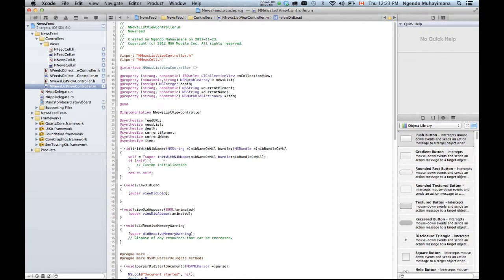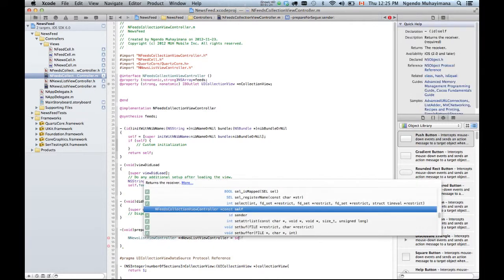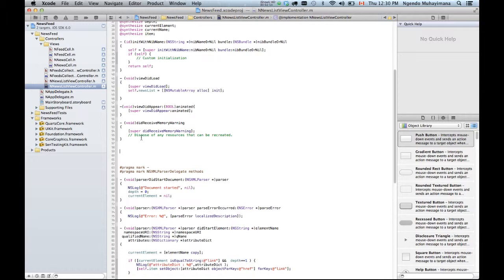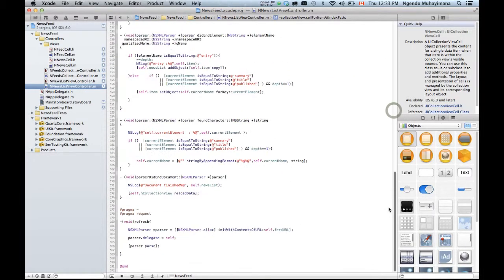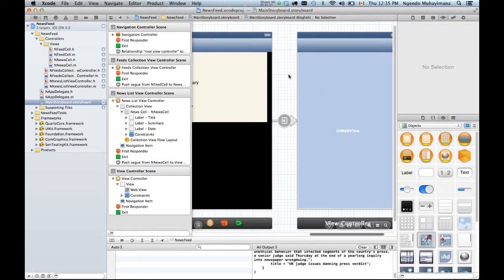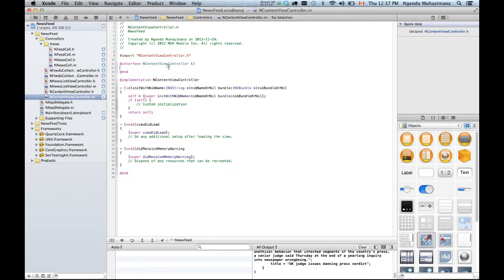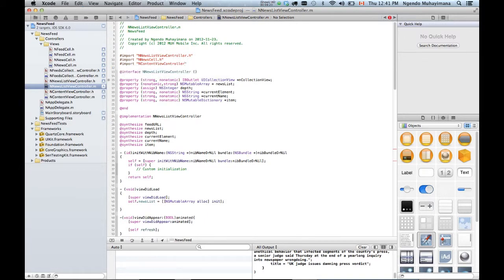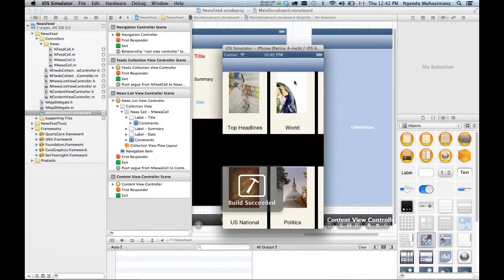ios sdk 6 UIcollectionViewController storyboard tutorial part 3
Create a rss feed reader, parser the xml and diplay the content in UIcollectonViewController